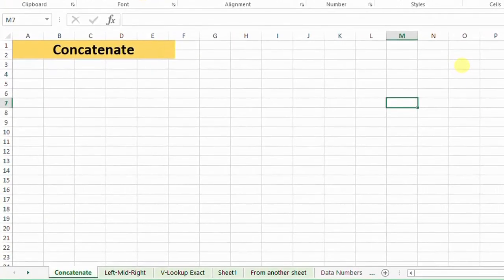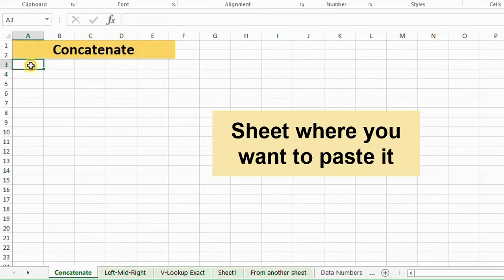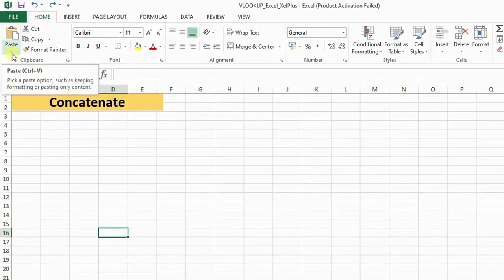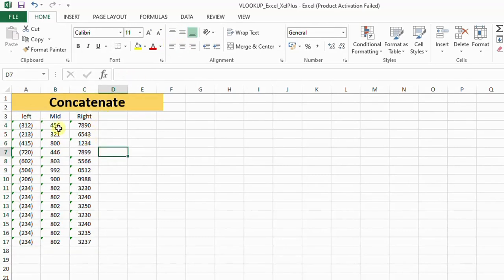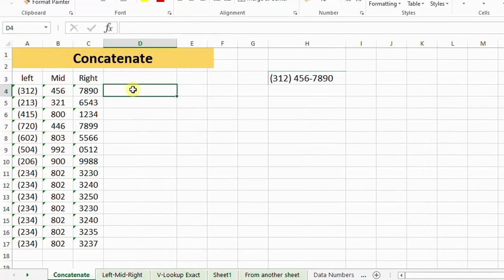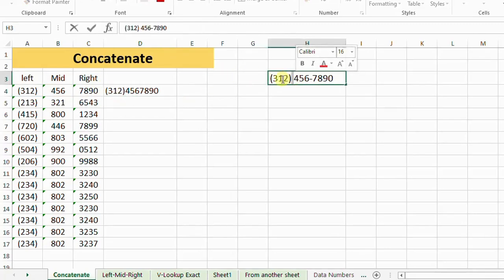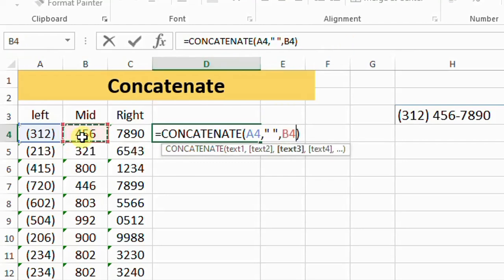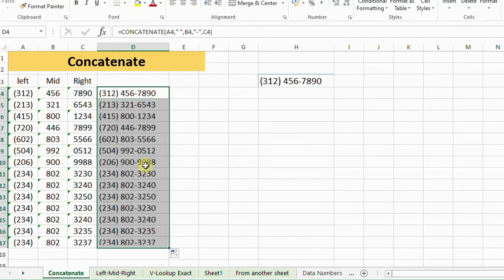Combine Cells Like a Boss! Excel CONCATENATE Made Simple 🔗📊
Want to join first and last names to merge data from different columns in Excel?
The CONCATENATE function (and the newer CONCAT function) helps you combine text from multiple cells effortlessly.

✅ In this video, you’ll learn:

The difference between CONCATENATE and CONCAT

How to merge text and add spaces, commas, or custom separators

Practical examples like full names, email addresses, and product codes

Bonus: Using TEXTJOIN for even more power!

Perfect for students, office users, and data analysts who want to work smarter—not harder—with Excel.